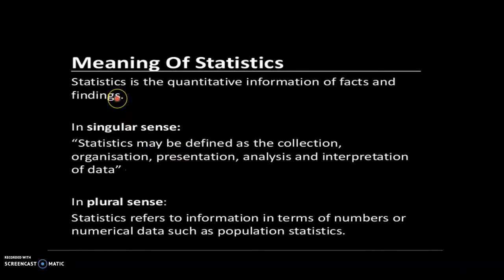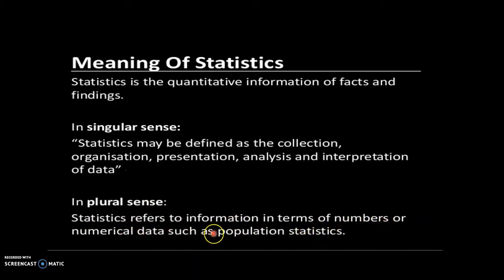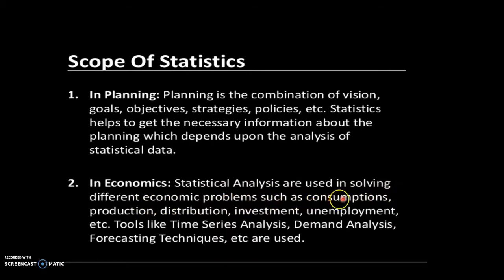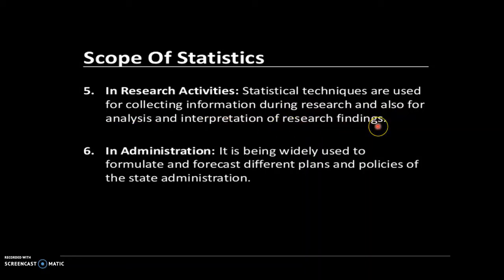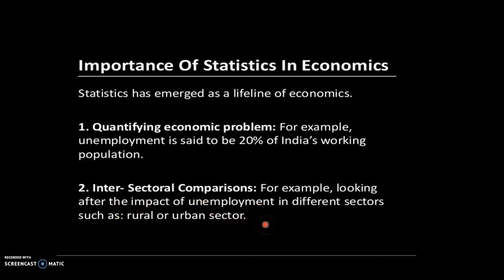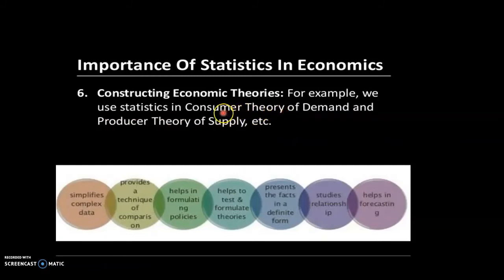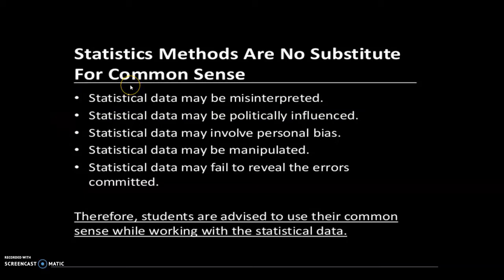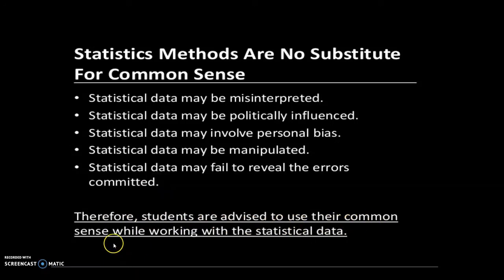+1 STATISTICS CHAPTER 1 PART 2